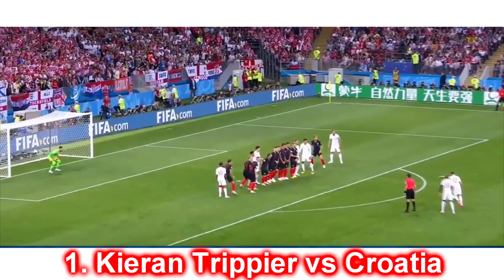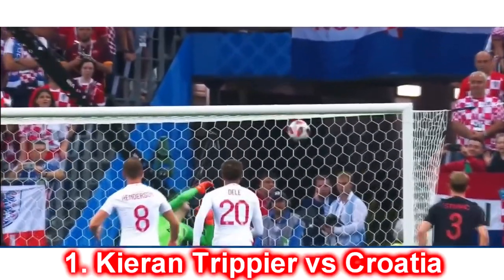Recreating the 2018 World Cup's BEST Goals in FIFA *Nostalgia*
Recreating THE BEST goals in the 2018 World Cup in Fifa 20!!

Hi! I am a Youtuber who puts a lot, A LOT of effort into my videos, 10 minutes long or not. I love to entertain and make people laugh through the use of editing and my sense of humour. I upload topics such as: Call Of Duty, Fortnite, apex Legends, Football and who could forget the memes. You should expect a laugh out of every video i make, and i will deliver on that! Cheers!

- Hudson7